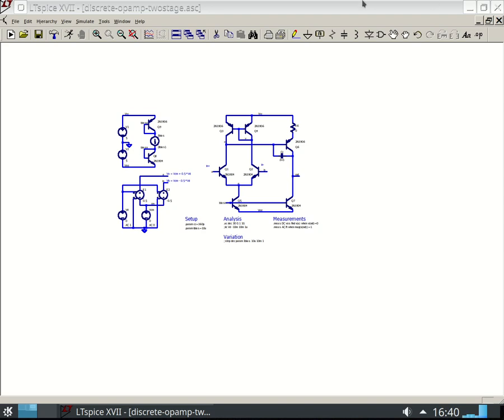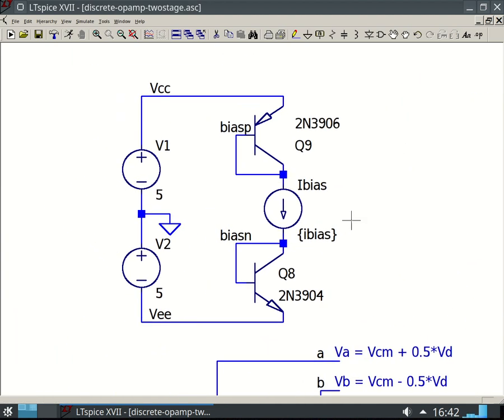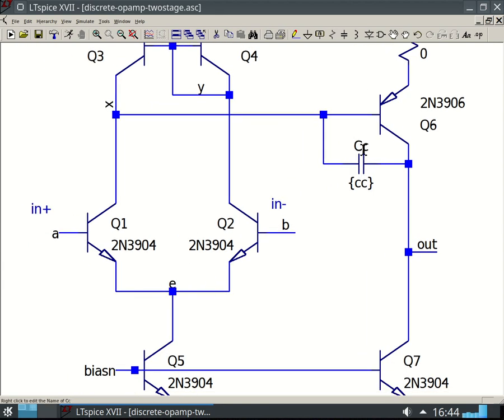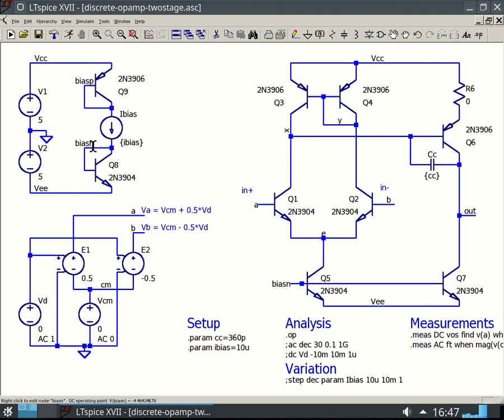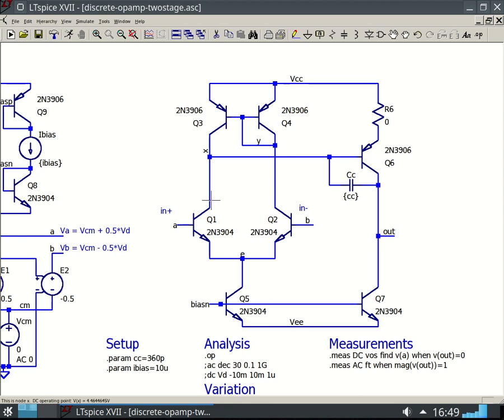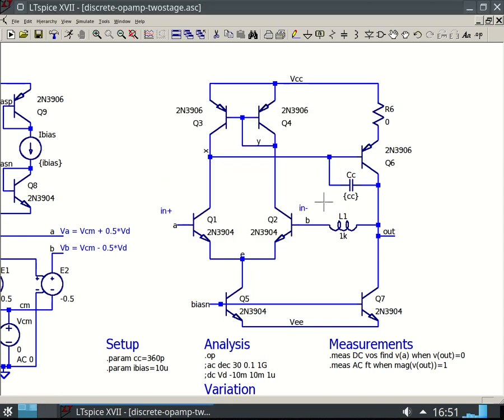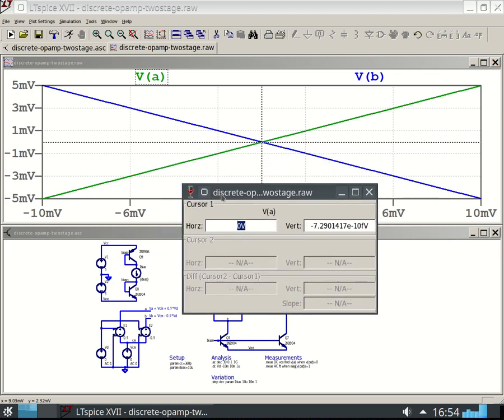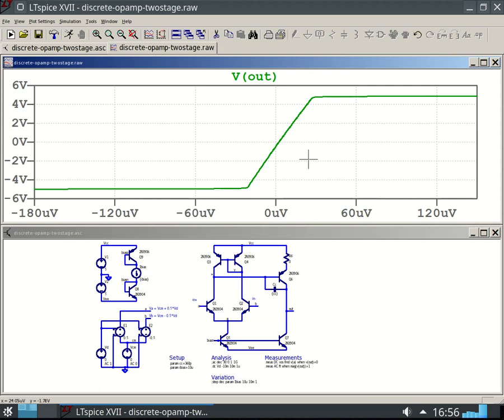Two-stage opamp analysis in LTspice - part 1 DC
TODO